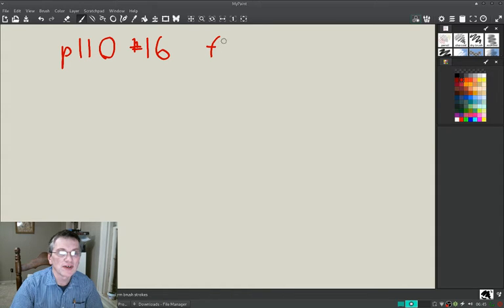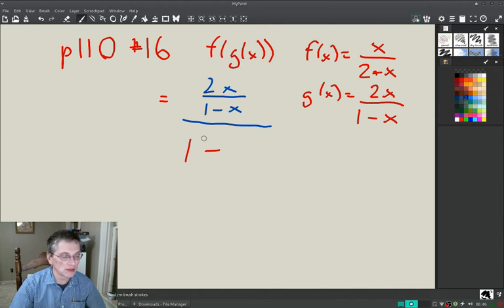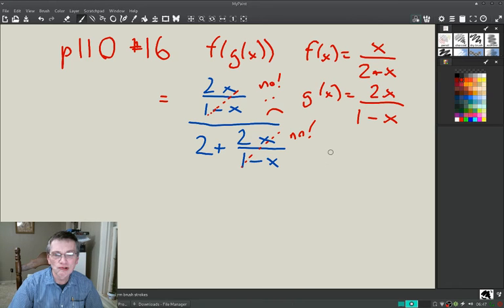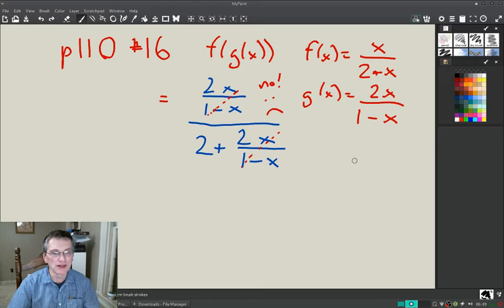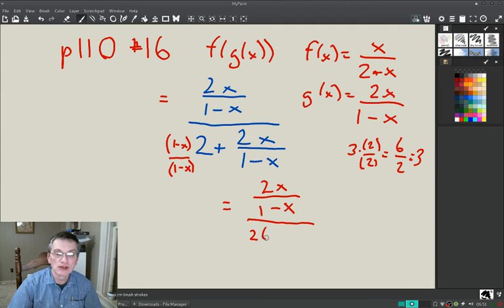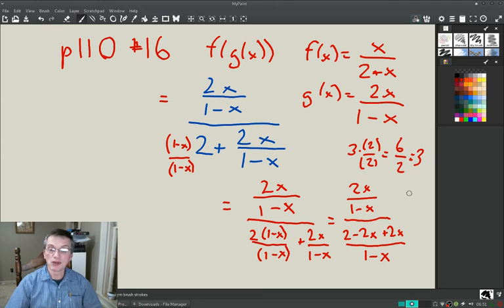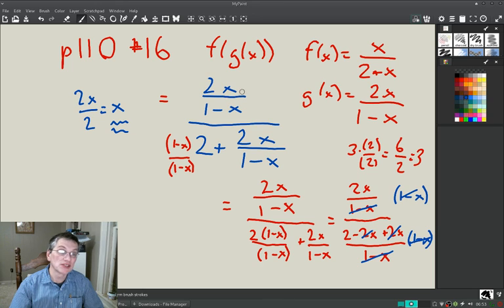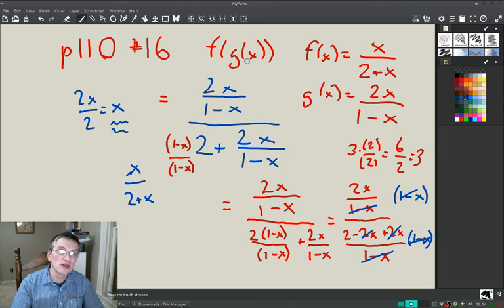Precalculus - interlude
today we look back at a problem to brush up our algebraic skills